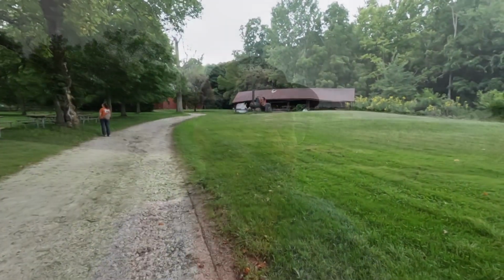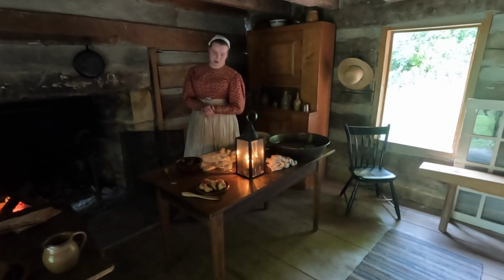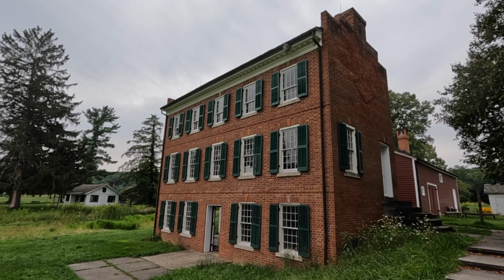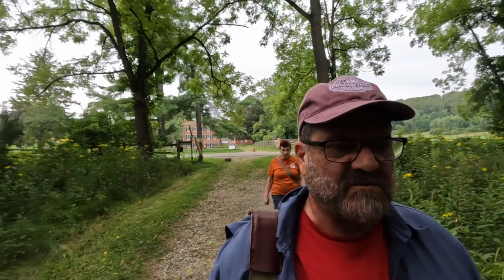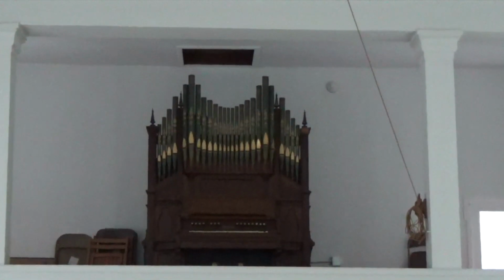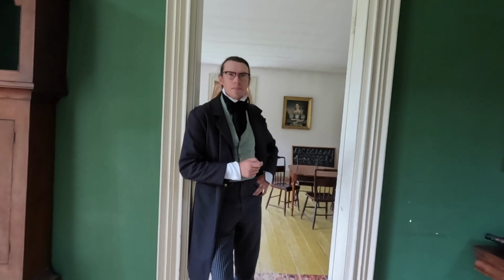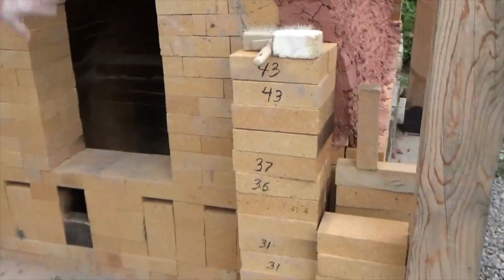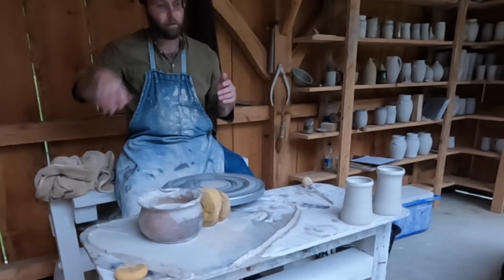Hale Farm and Village - Reliving the 1800s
We visit the Hale Farm and Village, an outdoor living history museum surrounded by the Cuyahoga Valley National Park in northeast Ohio.  Step back with us into the mid-1800s and meet some of the great living historians plying their crafts and sharing their knowledge.